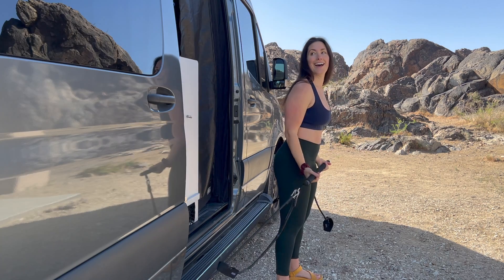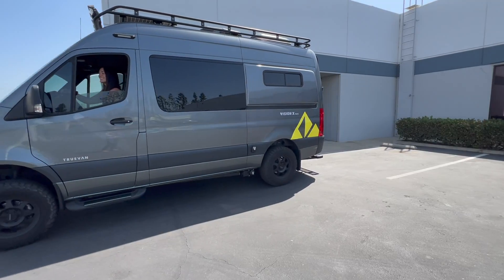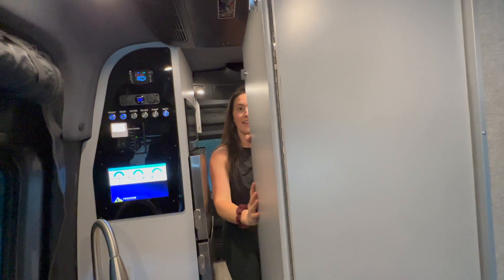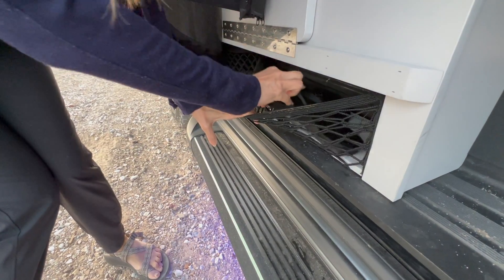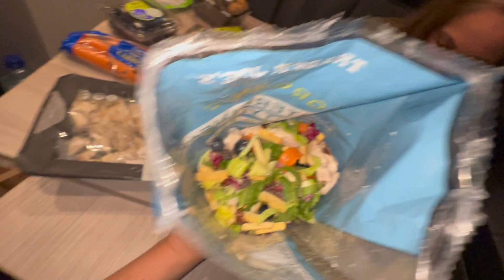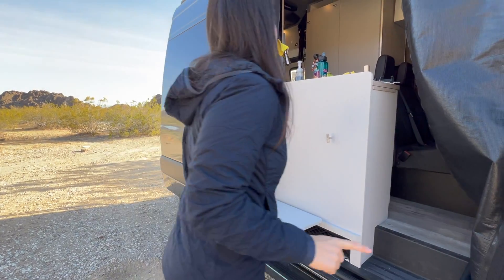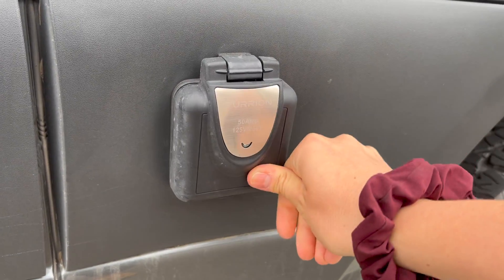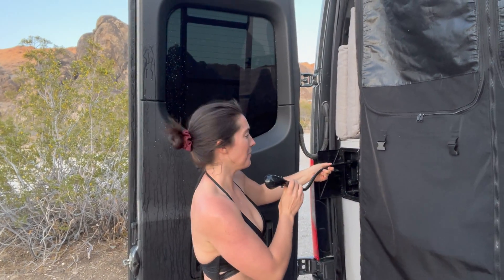Living in a 4x4 144 Sprinter Van after 2.5+ years in a Toyota Prius, full time! Adventure Tour!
Campers Instagram @adventuresofcamper
CamperCares Charity IG: @CamperCares

(USING THESE DIRECT LINKS, HELPS OUT CAMP & I!)
*JACKERY POWER STATIONS!
AND use CODE: NikkiDelventhal at check out
*AMAZON shop / misc gear: